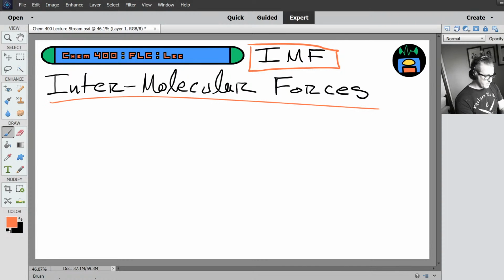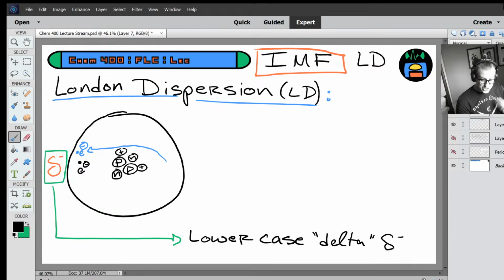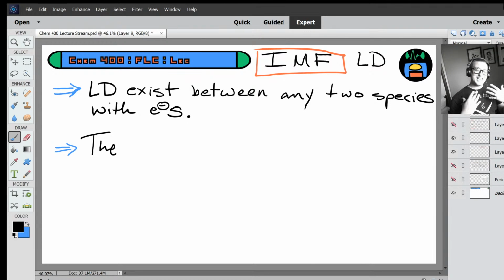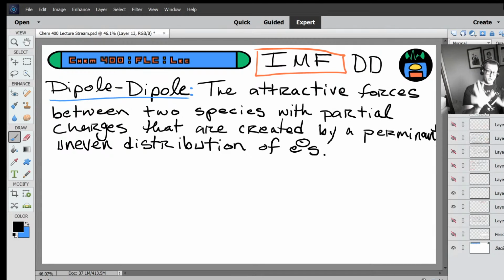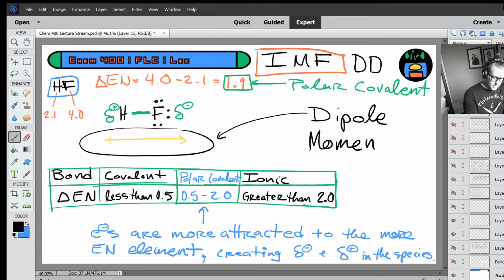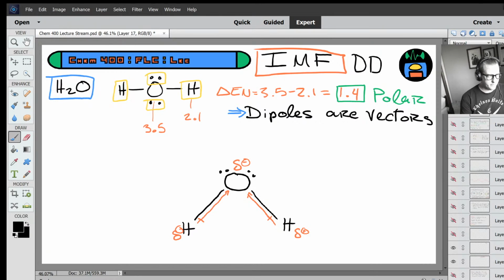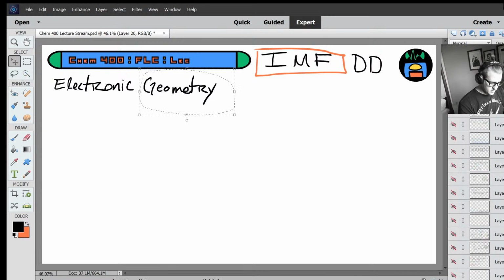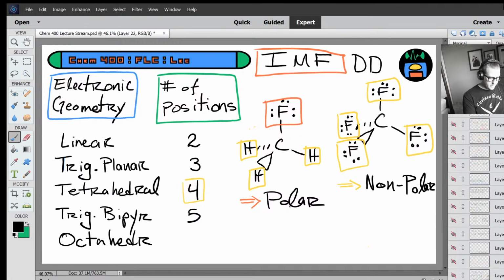Chem 400 Lecture 27 - Chapter 11 - 12/2/20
Intermolecular Forces

•Intro (0:00)